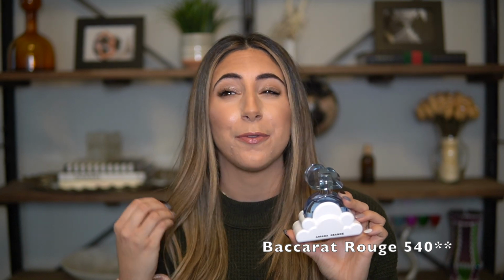SPLURGE or SAVE ROUNDUP: Charlotte Tilbury VS. No7, Make Up For Ever VS. L'Oréal and MORE!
Thank you so much for tuning into today’s SPLURGE or SAVE ROUNDUP video! I will be putting a bunch of products head-to-head and telling you whether you should splurge on the more expensive item, or save your money and get the less expensive/dupe product!

Products Mentioned:

L'Oreal Paris Infallible Fresh Wear Foundation in a Powder (linen and radiant sand):
MAKE UP FOR EVER Matte Velvet Skin Blurring Powder Foundation
HUDA BEAUTY FauxFilter Foundation Stick
Hourglass Vanish Seamless Finish Foundation Stick
FENTY BEAUTY Gloss Bomb Universal Lip Luminizer
Maybelline Lifter Gloss
Ariana Grande Cloud Eau de Parfum
Maison Francis Kurkdjian 2.4 oz. Baccarat Rouge 540 Eau de Parfum
MAC Lip Pencil
e.l.f. Cosmetics Flawless Brightening Concealer
MAC PREP + PRIME HIGHLIGHTER
Milani Weekend Brow Pen
No7 Lift & Luminate Triple Action Translucent Finishing Powder (light medium)
Charlotte Tilbury Airbrush Flawless Setting Powder: No7 Lift & Luminate Triple Action Translucent Finishing Powder (light medium)